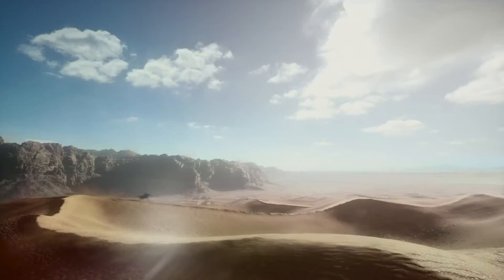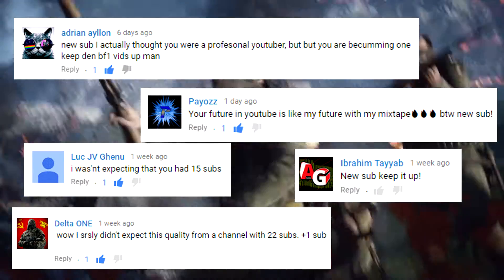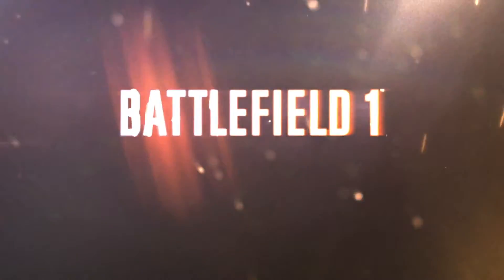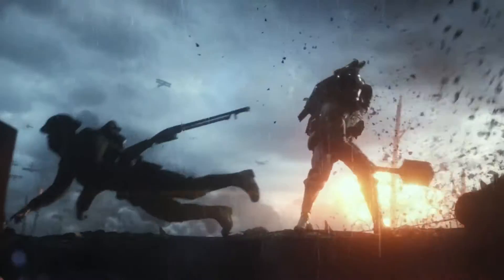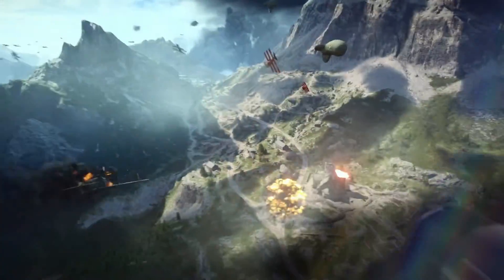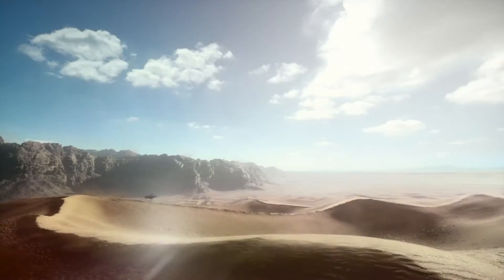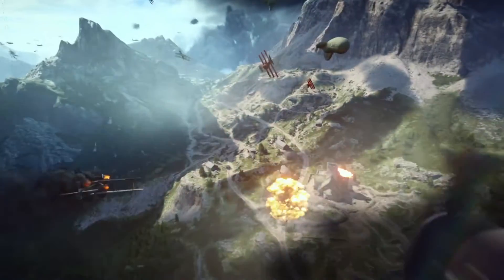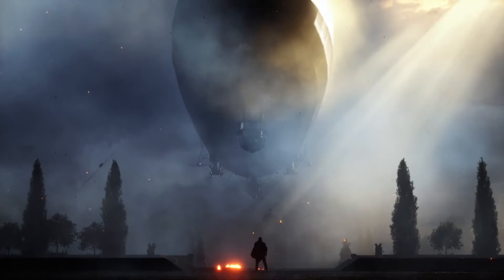Battlefield 1 - All MAPS Rumour! - All MP Maps! (BF1 News)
Welcome to another Battlefield One video guys! Thanks so much for the support recently. You guys are the best! :D